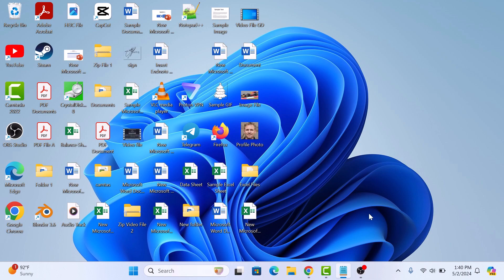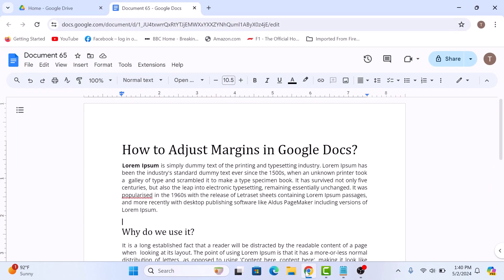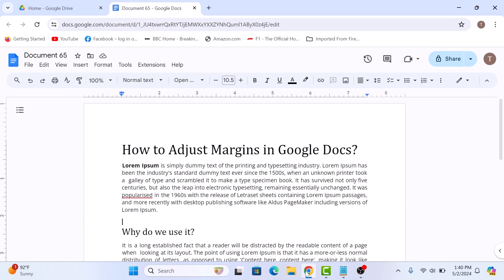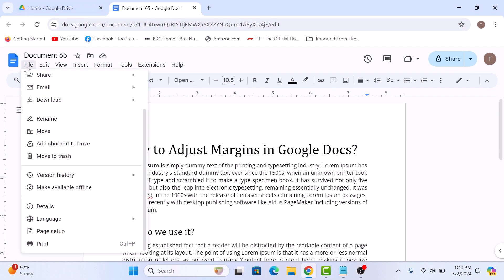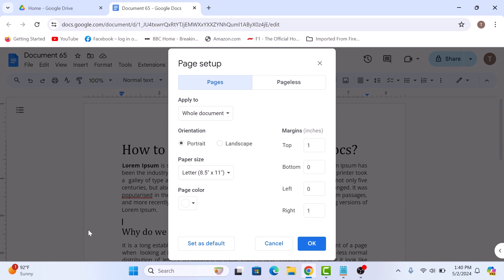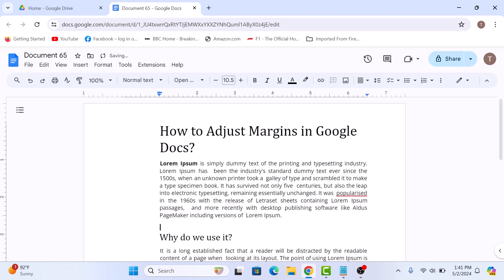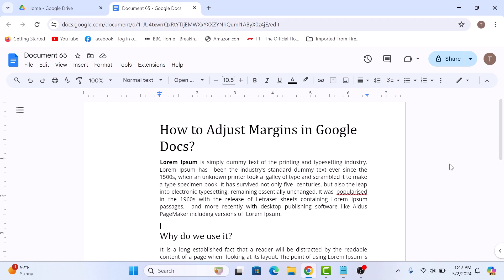How to Change Margins in Google Docs | Adjust Margins on Google Docs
This video guides about how to change margins in google docs.

Adjusting margins in Google Docs allows you to customize the layout of your document, optimizing readability and enhancing its overall professional appearance.

To learn how to adjust margins in google docs, simply follow the step-by-step guide.

Here are the Steps to Edit margins on Google Docs Document:

1. Open your Google Docs document.

2. Click on "File" tab in the top menu and then select "Page Setup".

3. Enter the widths you want for the Top, Bottom, Left, or Right margins of your page in the "Page Setup" pop-up that appears.

4. Click on "OK" button to apply changes.

Your margins are now adjusted, giving your document the perfect look and feel.

Another way to adjust margins on google docs is by using ruler:

Slide the small triangle on the left or right side of the horizontal ruler above your document to adjust the width.

Similarly hover your cursor over the top of the vertical ruler and then drag your cursor up or down to adjust the height.

So that's how you can change margins in google docs document.

In case of any issue during the whole process, ask me in the comments section below to get the prompt reply with solution.